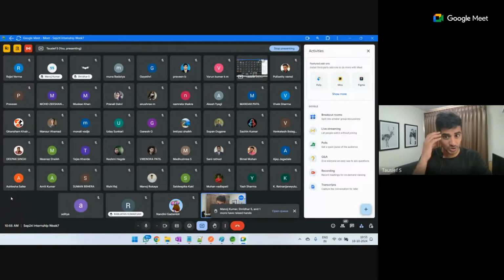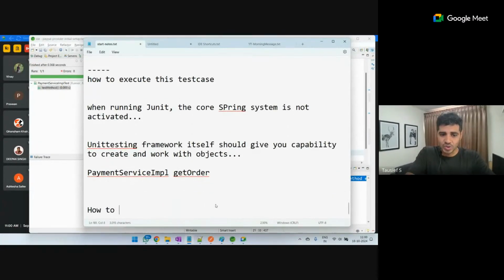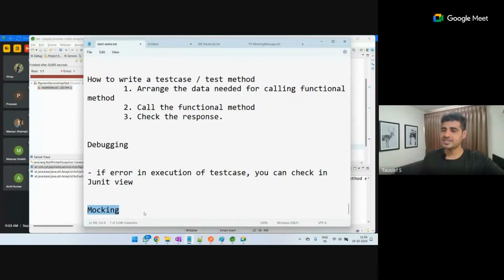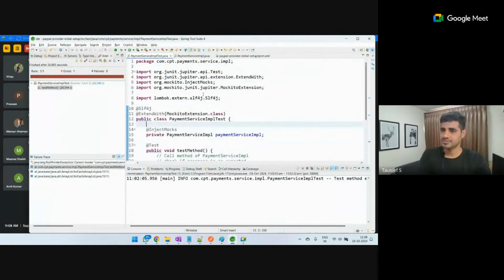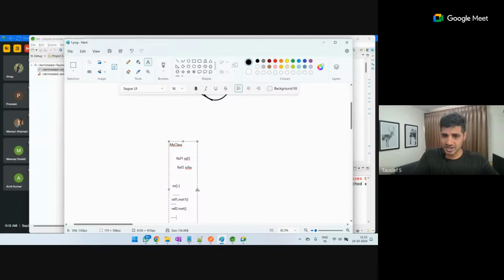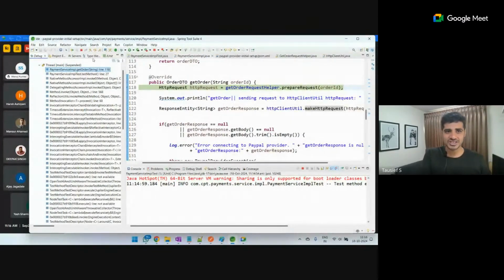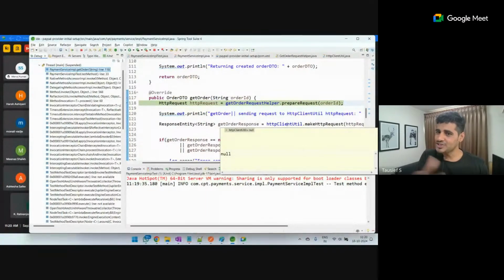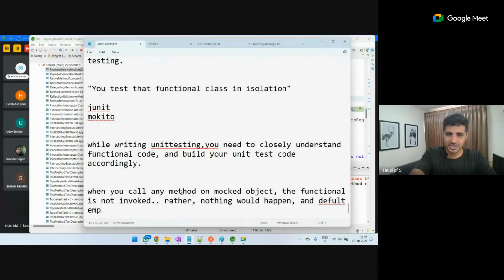Mocking in Unit Testing Explained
👍If you are want to do Java Internship & Get a Job in IT, then join us in CareerTransformation (CT).

The next batch starts from 4Nov, 10AM